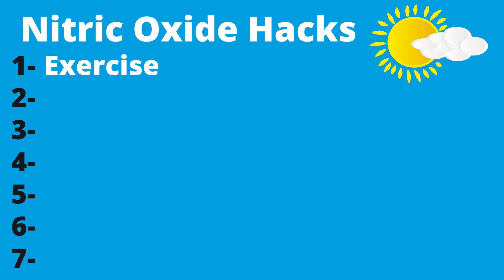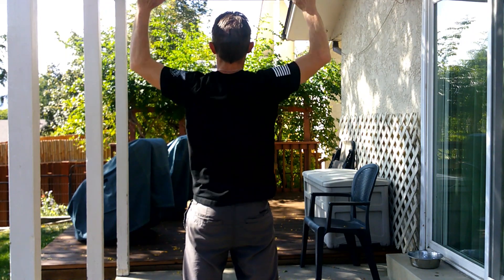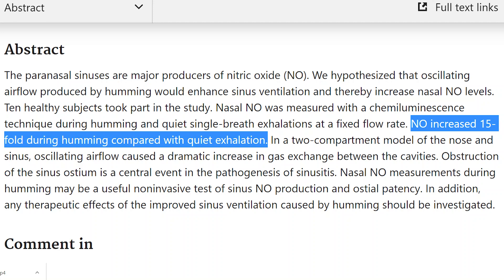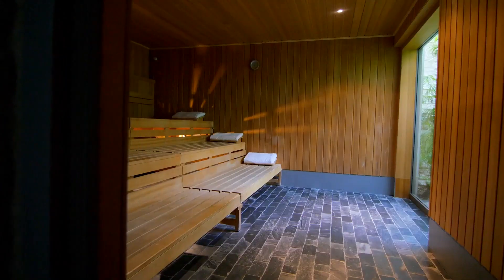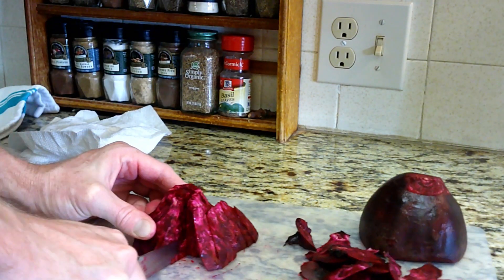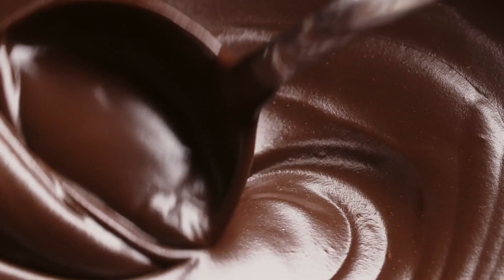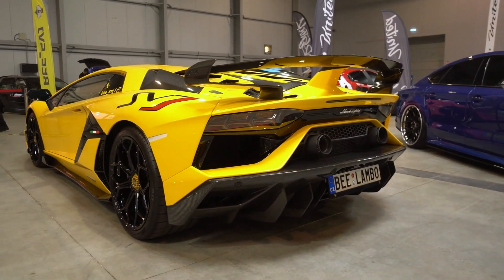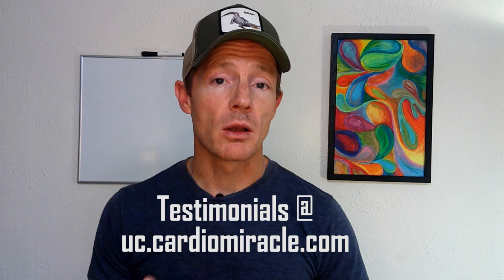Best Nitric Oxide Protocol - Top 7 Hacks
Nitric Oxide is a gas that’s produced internally by the body for a variety of functions; most notably it works to keep blood vessels open and blood flowing efficiently. Healthy levels of Nitric Oxide (NO) normalize blood pressure, prevent blood clots from forming, and help oxygen and nutrients reach tissues in adequate amounts. In this video we take a look at 7 of the best strategies to keep your nitric oxide levels optimized.

Cardio Miracle (Nitric Oxide Boosting Supplement) on Amazon

Source Links:
1) Association between sauna bathing and fatal cardiovascular and all-cause mortality events

2) The influence of Finnish sauna treatments on the concentrations of nitric oxide, 3-nitrotyrosine and selected markers of oxidative status in training and non-training men

4) Endogenous flux of nitric oxide: Citrulline is preferred to Arginine

8) Nitric oxide production and NO synthase gene expression contribute to vascular regulation during exercise

9) Ultraviolet Radiation-Induced Production of Nitric Oxide: A multi-cell and multi-donor analysis

12) Dr. Mercola Website – Mercola.com

Video clips, pictures, sound effects, and background music by storyblocks.com
Additional images and graphics by pixabay.com; pexels.com; unsplash.com